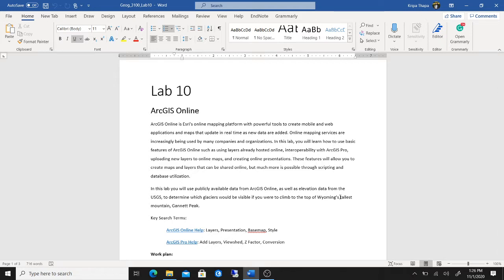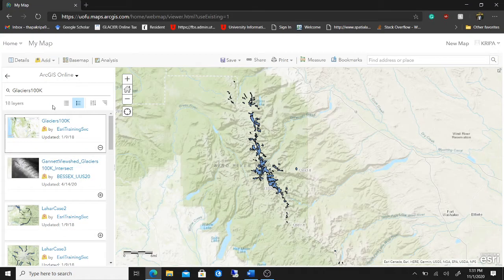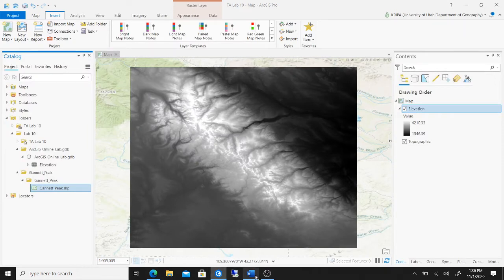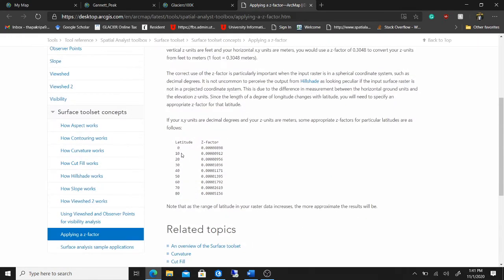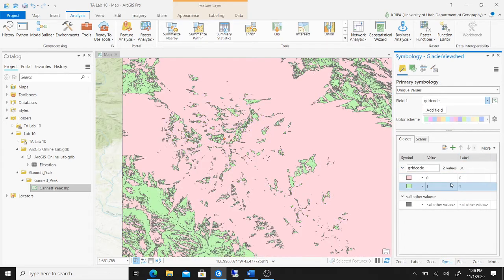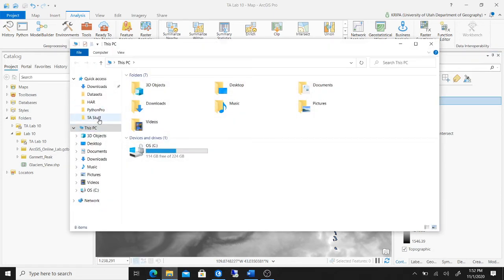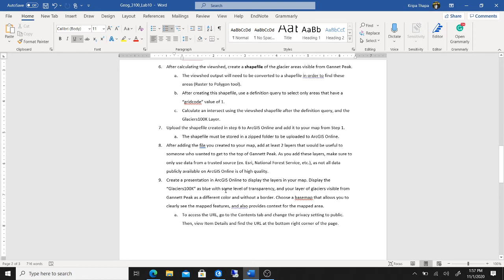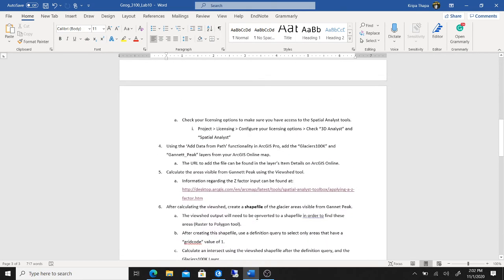GEOG 3100/6100: Lab 10: ArcGIS Online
ArcGIS Online is Esri’s online mapping platform with powerful tools to create mobile and web applications and maps that update in real time as new data are added. Online mapping services are increasingly being used by many companies and organizations. In this lab, you will learn how to use basic features of ArcGIS Online such as using layers already hosted online, interoperability with ArcGIS Pro, uploading new layers to online maps, and creating online presentations. These features will allow you to create maps and layers that can be shared online, but much more is possible through scripting and database utilization.